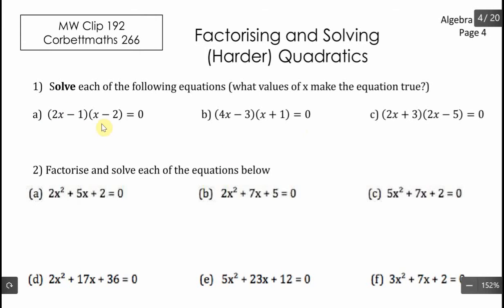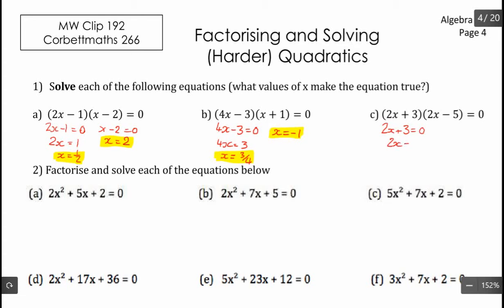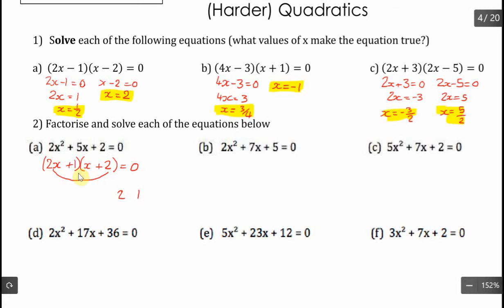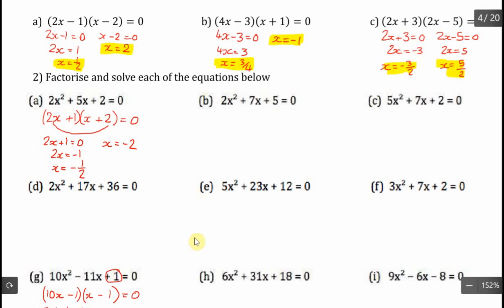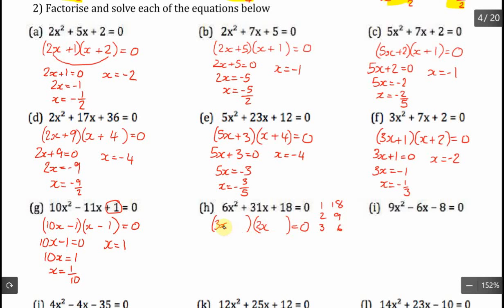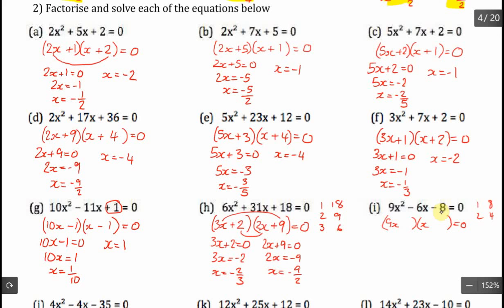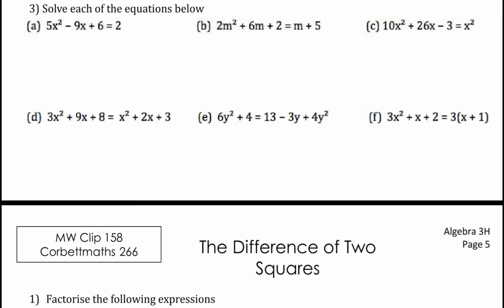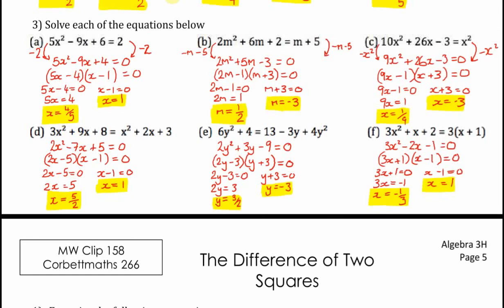Algebra 3H Page 4